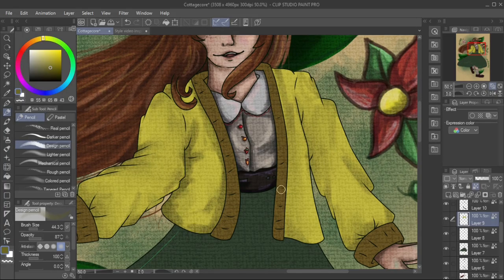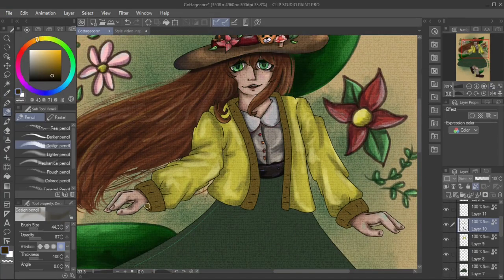Drawing different Aesthetics as People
Hey everyone,

Starting two possible series in two weeks? I don't see why not.

Today we are exploring Cottagecore, Cyberpunk and Whimsigoth in this video   with more likely to follow in future videos. If I do more, which I will, it may be cool to keep adding them into the same image until it's a giant group of them all. An idea to look out for.

Being said, I hope you have a wonderful day.